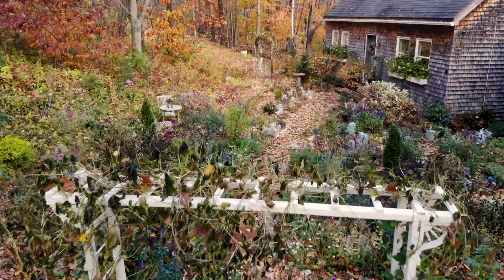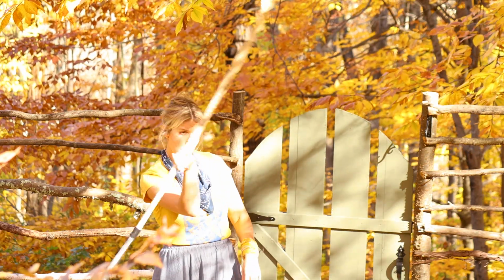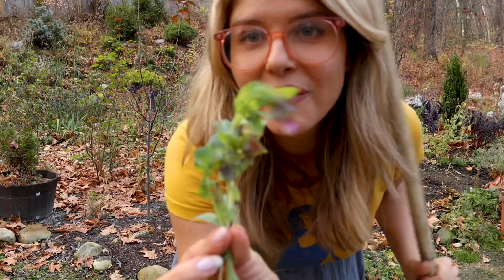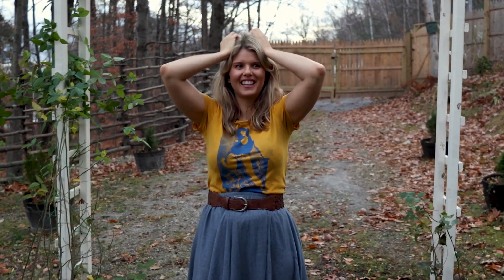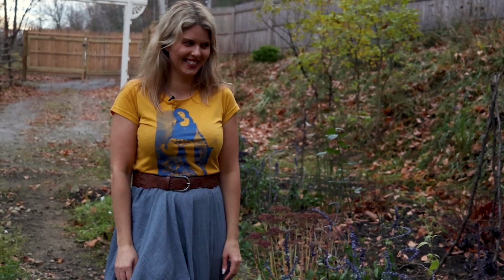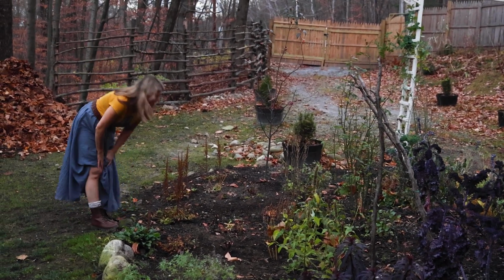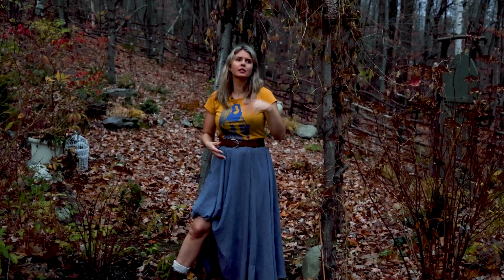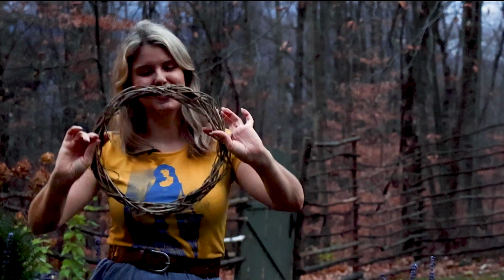*Putting the Cottage Garden to Bed* Clearing the Borders, Transplanting, Digging up Dahlias & more!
Hello everyone,

It’s that time of year again—time to put the garden to bed. 🍂 In today’s video, we’re tackling all the must-do fall chores (and then some!) to get our borders ready for their winter nap.

While it’s always a little bittersweet to see the garden wind down, it’s also the perfect moment to reflect on what worked, what didn’t, and dream up ideas for next season.

There’s a lot to do before the snow arrives, and I’m so glad you’re here to join me! What gardening tasks are you wrapping up this fall?

With gratitude,
Anna 🌱